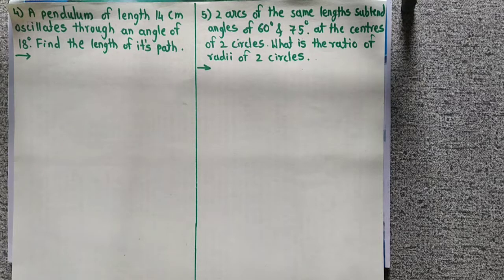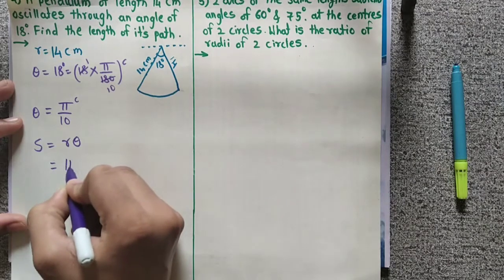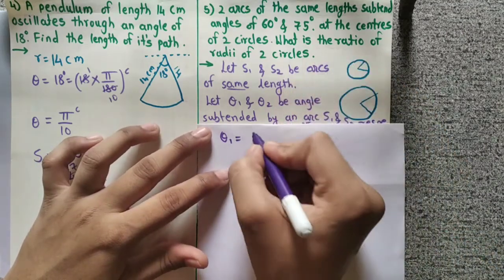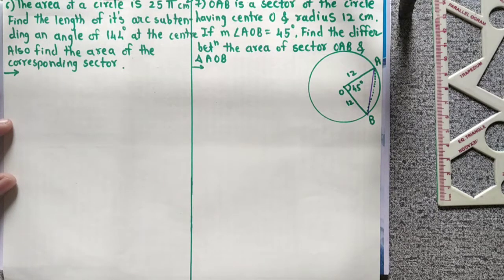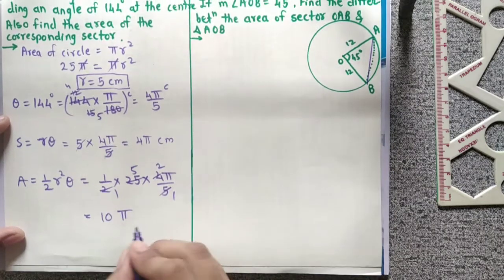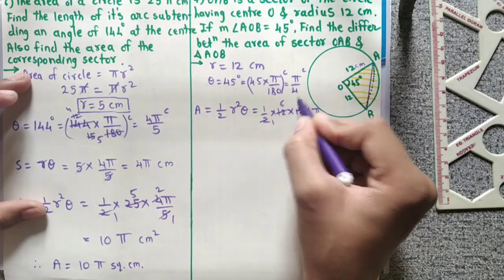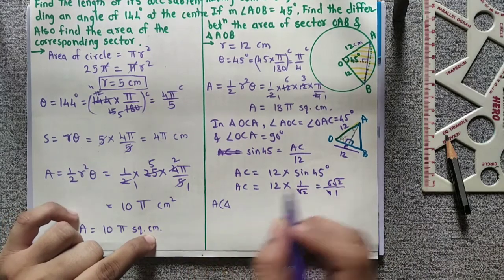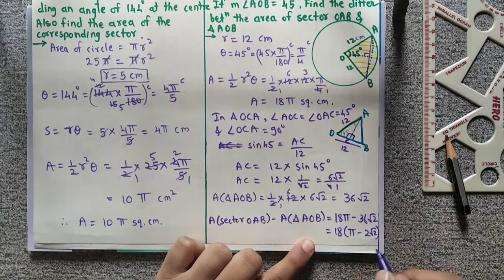#11 Exercise 1.2(Part2) | Angle and it's Measurement | 11th std Maharashtra state board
Angles and it's measurement
 Topic - Exercise 1.2 (Part 2)
 11th standard

If you have any doubt please ask in comment box